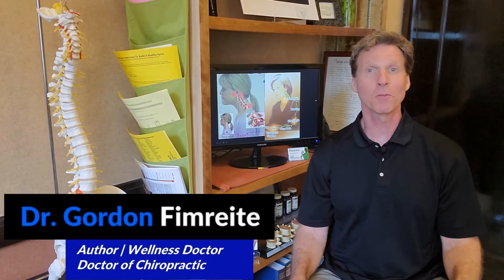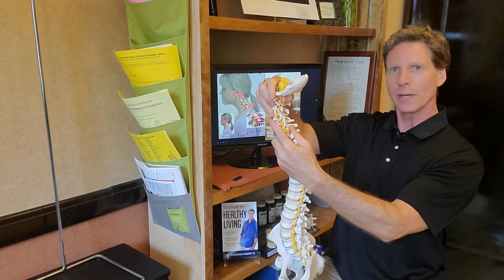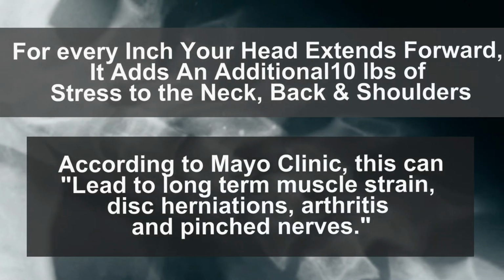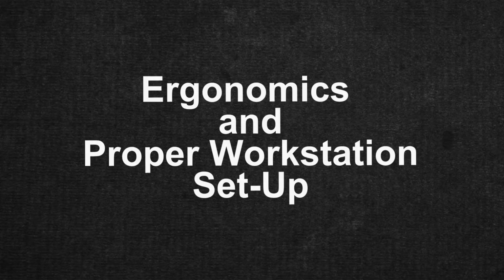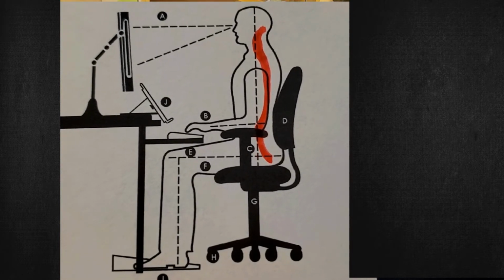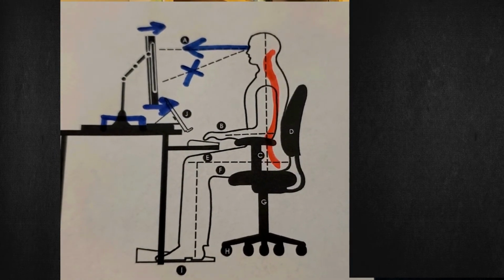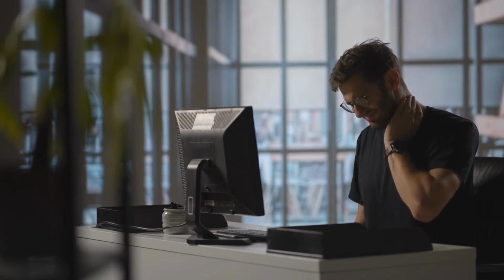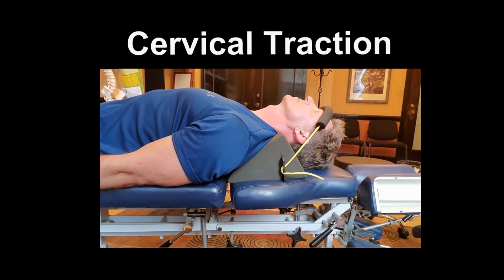Solutions for Forward Head Posture, Text Neck and Anterior Head Carriage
Forward Head Posture, Text Neck, Anterior Head Carriage has significantly increased in recent years due to always evolving use of laptops, mobile devices, digital readers, etc., etc. This video introduces proactive steps you can take to counter the negative affects it has on your spine and nervous system.